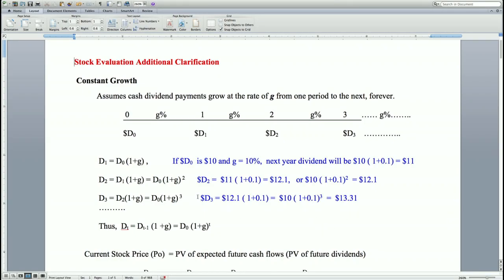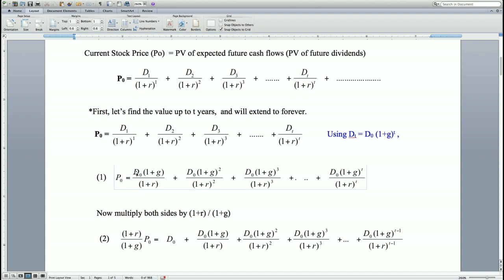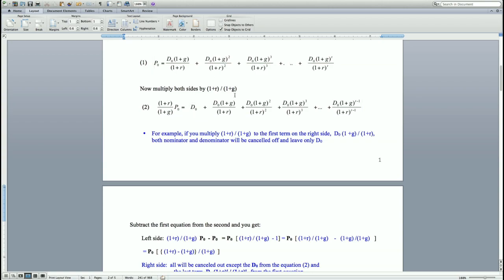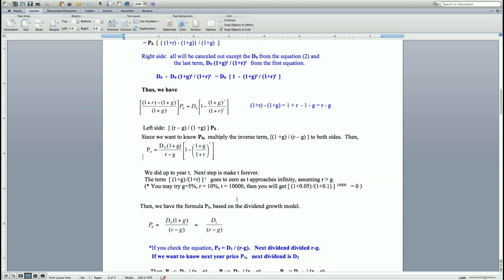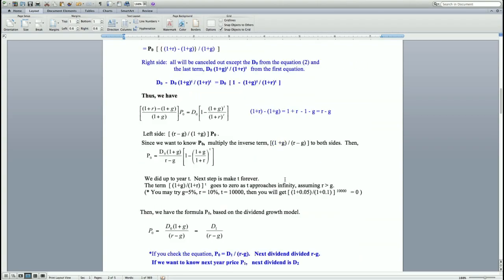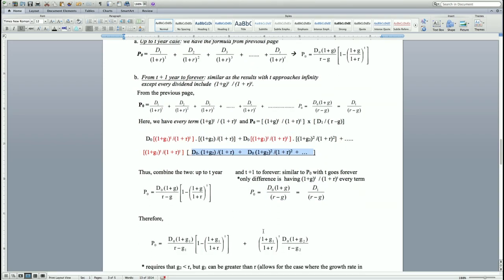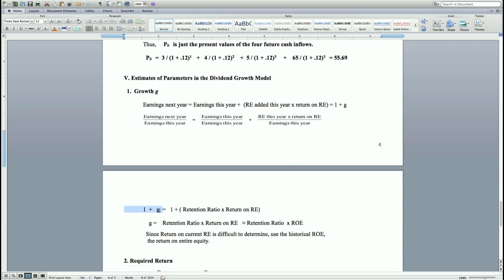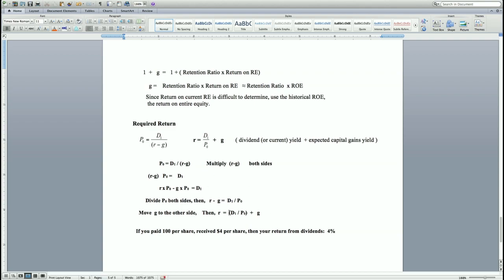FIN513 Week 7 3 Additional Clarification